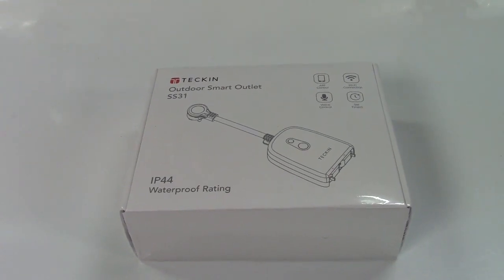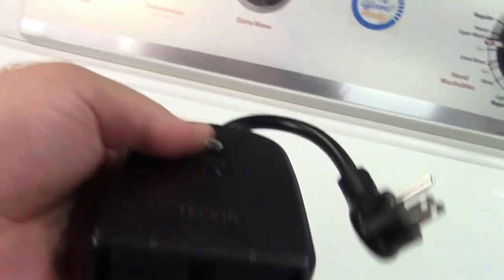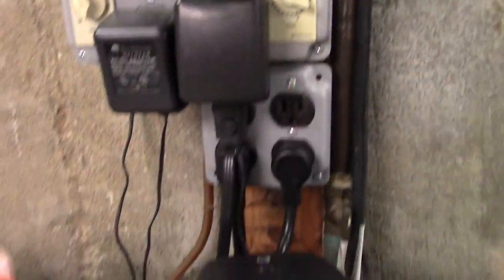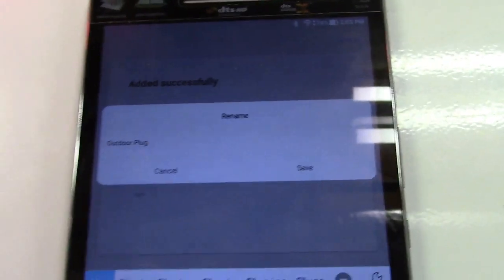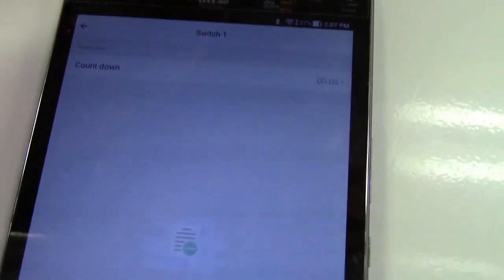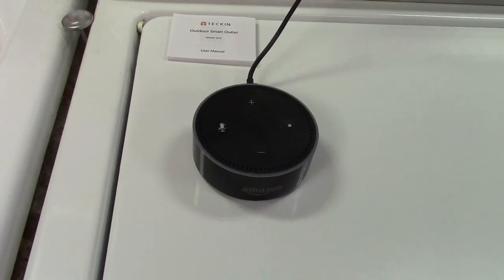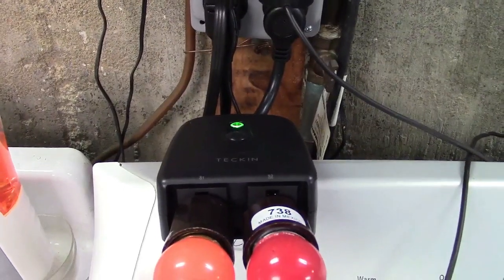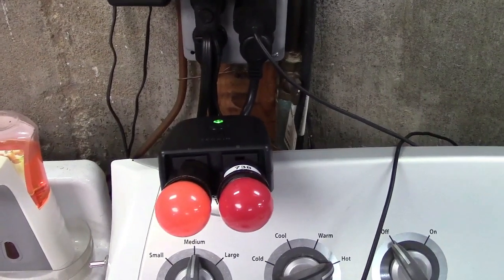TECKIN 2-Outlet Outdoor Smart Plug Review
This is the wi-fi outlet we've all been waiting for!  It is an outdoor-rated wi-fi outlet.  Of course you'll need to make sure that you have adequate wi-fi coverage outside, which can easily be tested with your phone.

It's got 2 outlets on it, and acts as 2 wi-fi outlets in one.  You do get a full 15 amps through it, but being that it's split 2 ways, you cannot exceed 15 amps total through it.  (It's not split 7.5-7.5, you can slice and dice it any way you want).

It also is voice controlled, using either Amazon Echo or Google Home.  Setup is very easy, works just like any other wi-fi outlet.  Very easy, and the app allows you to individually control each outlet on it.  Great for holiday lights--imagine the luxury of asking your voice assistant to turn your lights on!